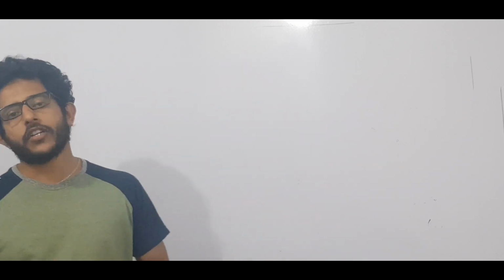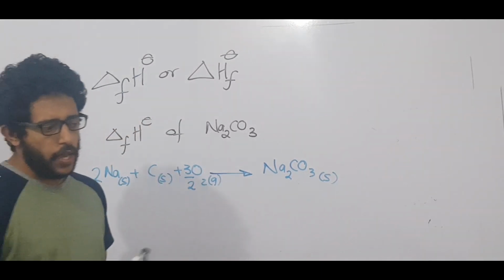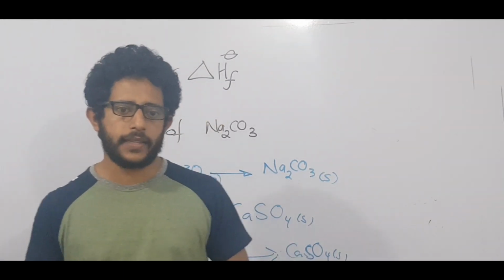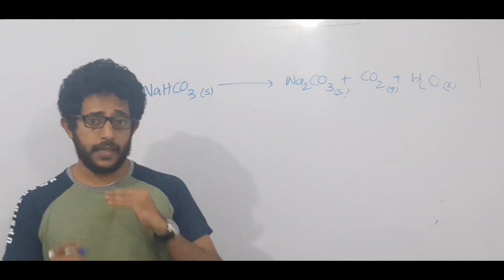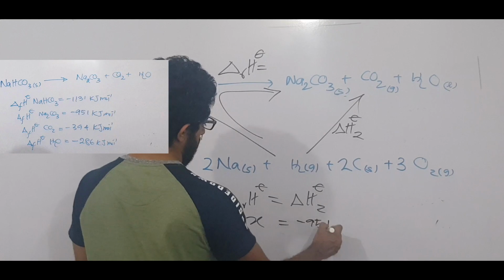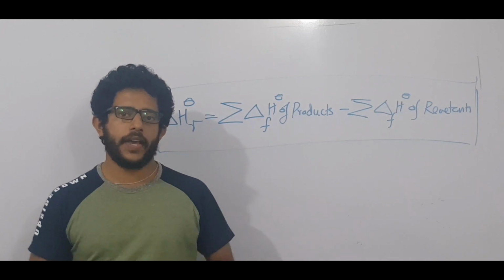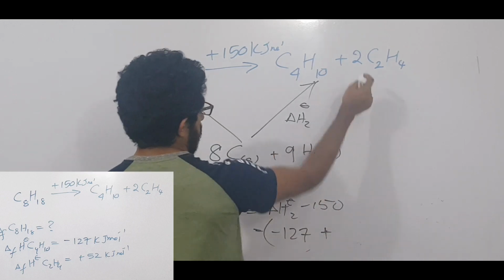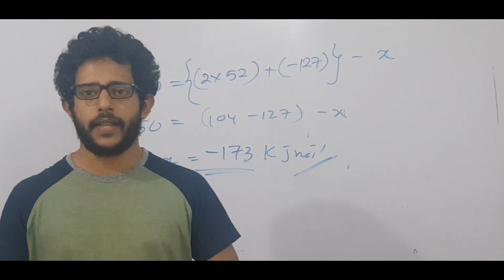IAL Edexcel Chemistry : Energetics : Finding the enthalpy changes using formation enthalpy values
This video is all about how to apply the Hess's Law to find the enthalpy change of a chemical reaction when the formation enthalpy data is given. We can find the enthalpy change either using the Hess cycles or using the formula @chedexcel